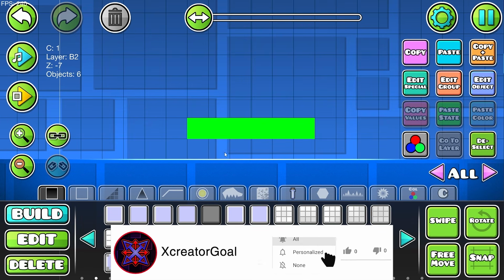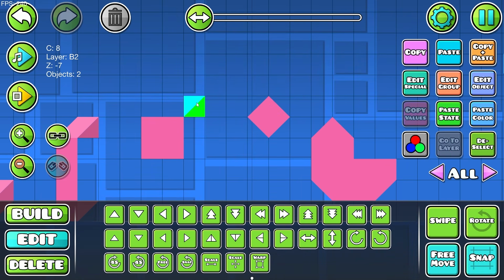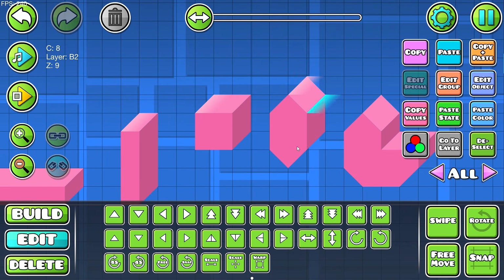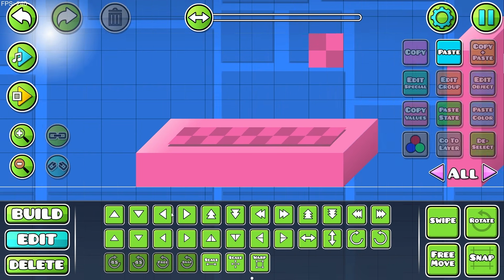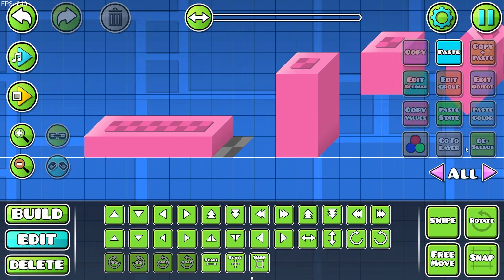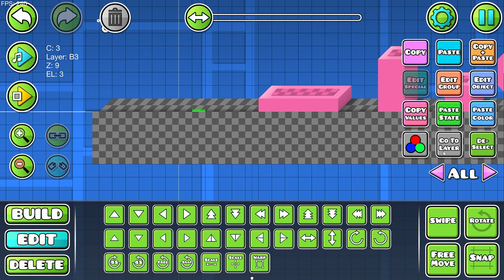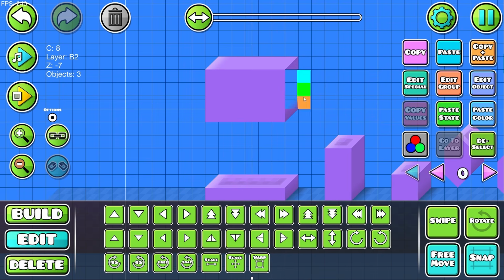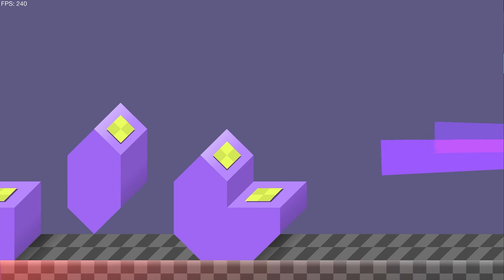How To Make A Cool 3D Effect in Geometry Dash